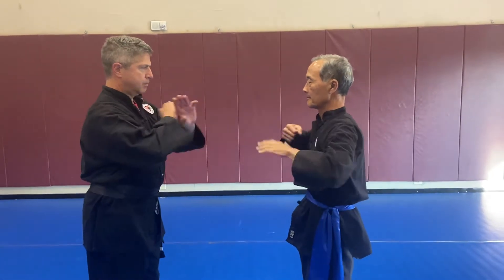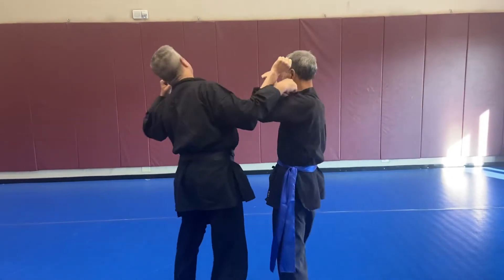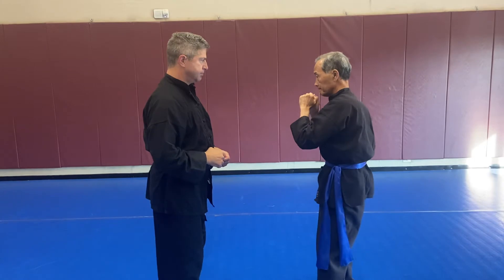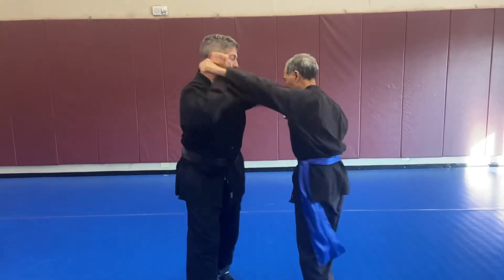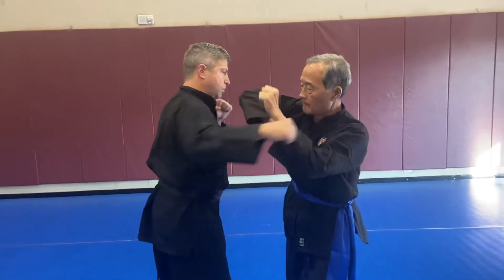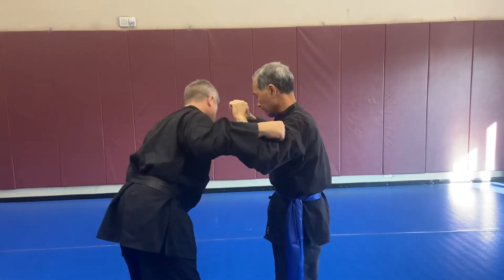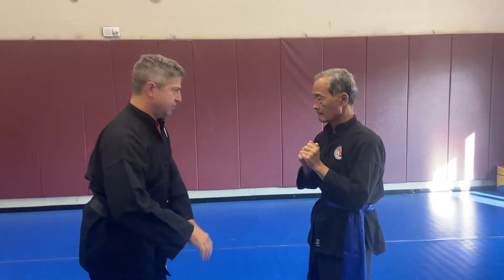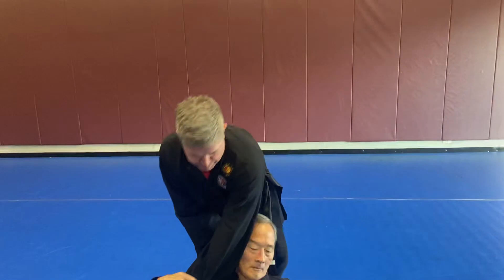Kung Fu - Hook Punch Counter with Bong-Sau/Reverse Elbow and added Knee Strike to U-Turn Takedown